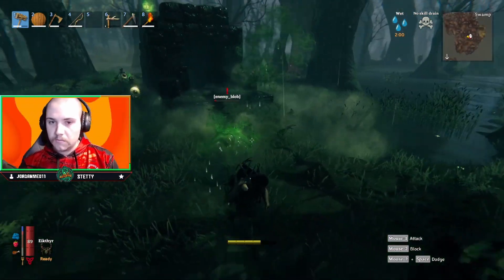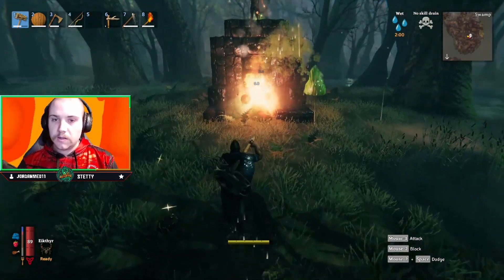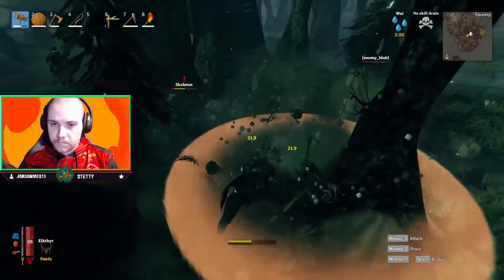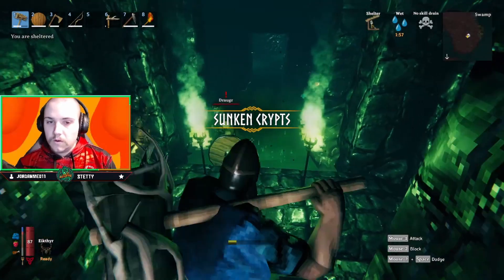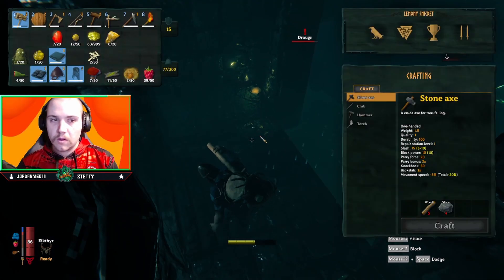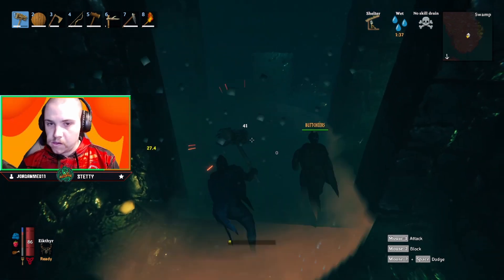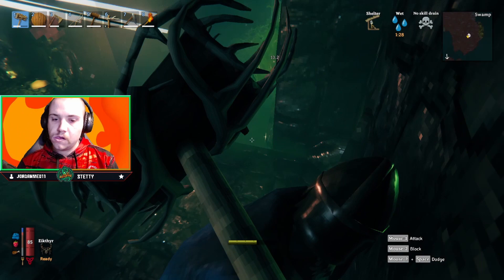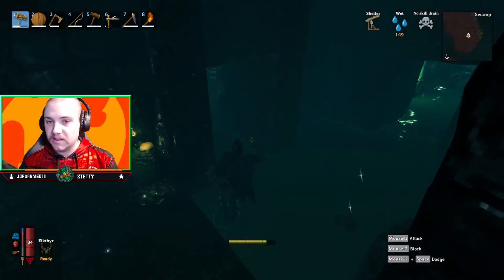VALHEIM - THE BEST EARLY GAME WEAPON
While playing early game Valheim, one of the easier weapons to obtain via crafting and using simple early materials is the Stagbreaker. After using it for quite some time, I've learned the benefits of using this weapon instead of many of the others. This includes AOE/ranged damage, stun, knockback, easy stamina management, and just all around looking cool.

You can also watch me stream live on twitch every single night.